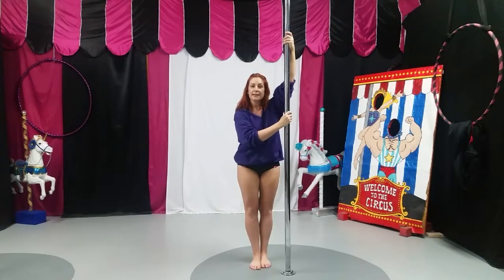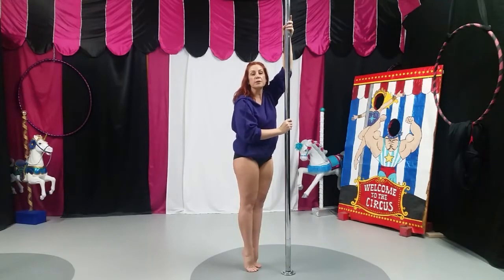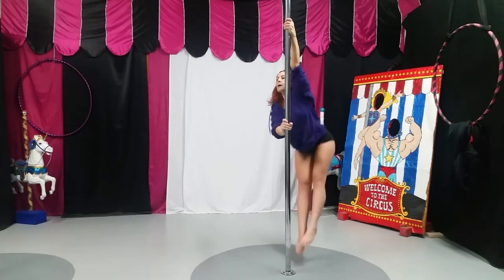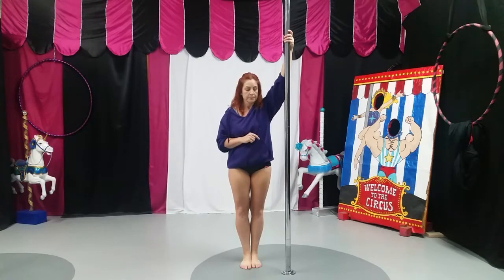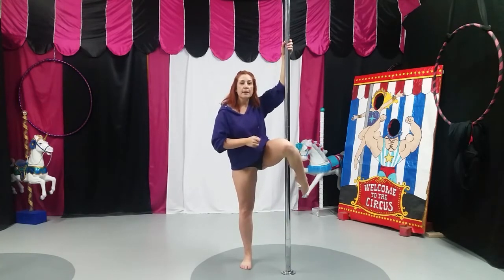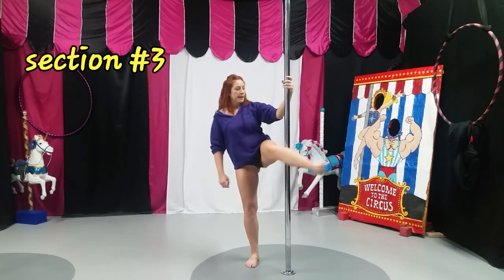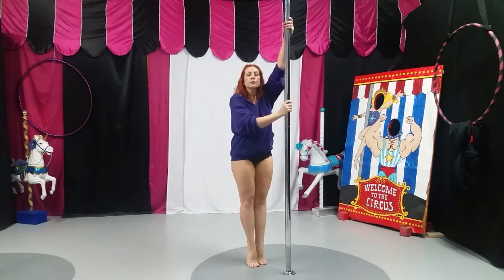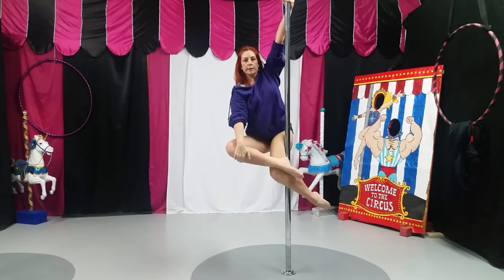Feb 2020 (25.) Pre-recorded Video Pole Class Demo (online pole class)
Most people like to take class in person but that is NOT always an option. A Pre-recorded class is a great TOOL for those: